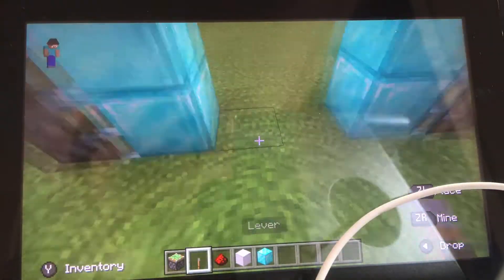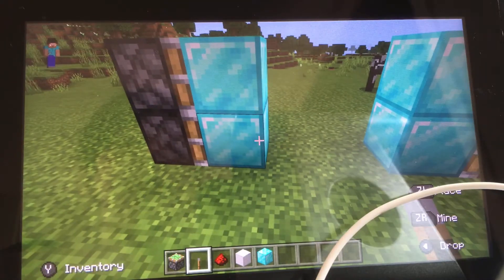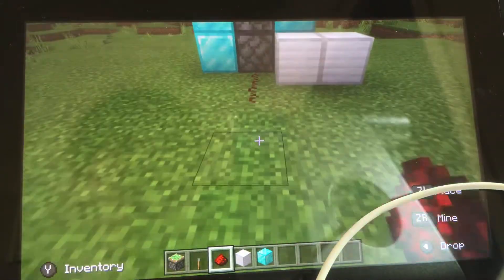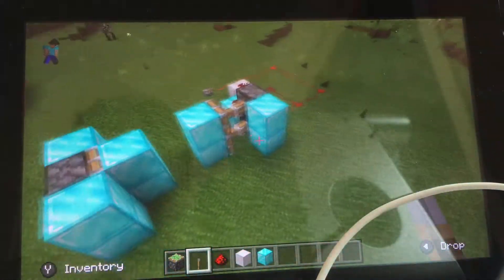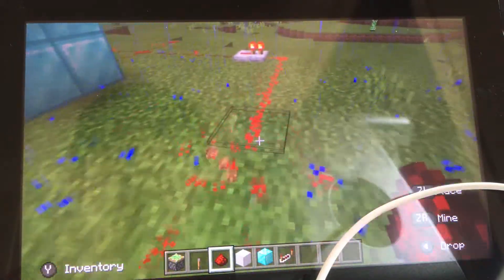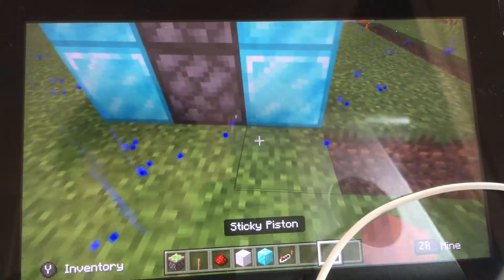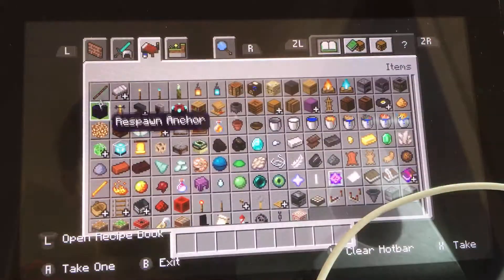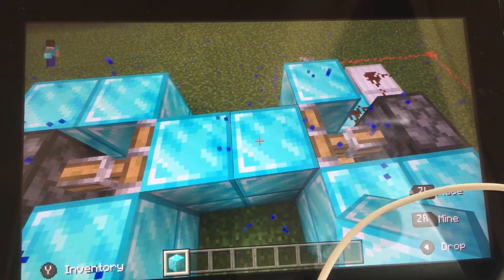Minecraft | How to make a cool Piston Door!